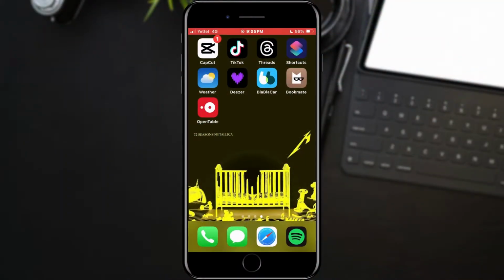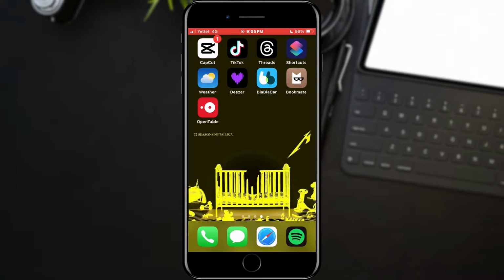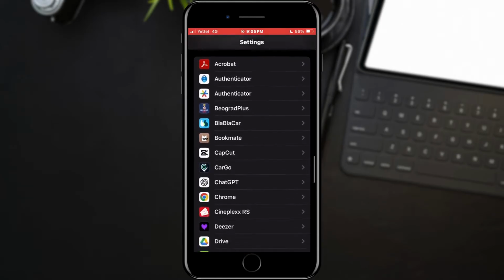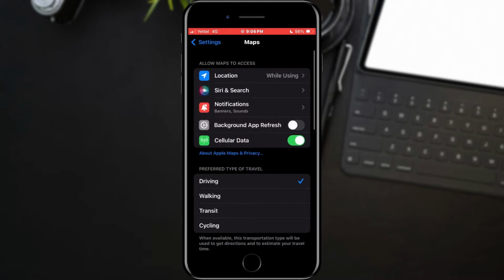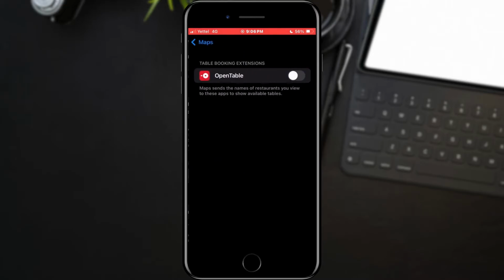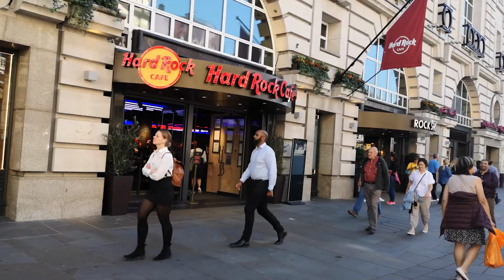How To Unlocking Restaurant Bookings: Adding Extensions on Apple Maps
Learn How To Unlocking Restaurant Bookings: Adding Extensions on Apple Maps!

🚀Unlock the secret to increasing your restaurant's visibility and boosting bookings like never before! In this game-changing video, we dive deep into the exciting world of Apple Maps and show you step-by-step how to add extensions and unlock the potential your dining establishment holds.📈✨ From enhancing your listings with rich data to utilizing smart extensions that get you noticed, we've got all the insider tips you need! Whether you're a seasoned restaurateur or just starting out, enhancing your online presence is key in today's digital landscape. 🍽️ Don't miss out on this opportunity to have diners flocking to your restaurant! Watch now! 🍴💃